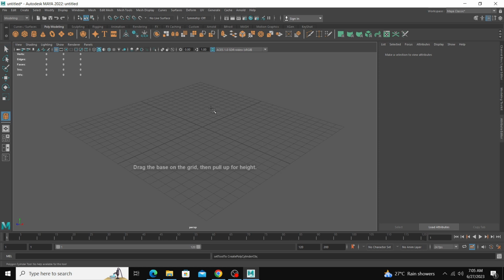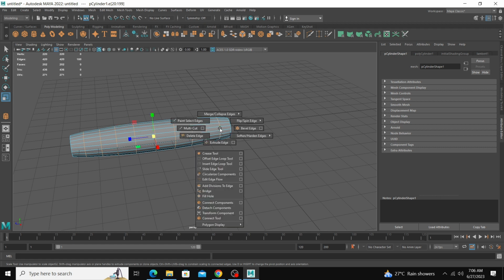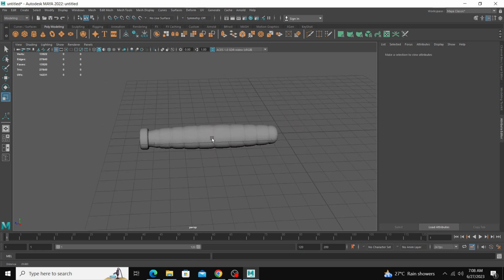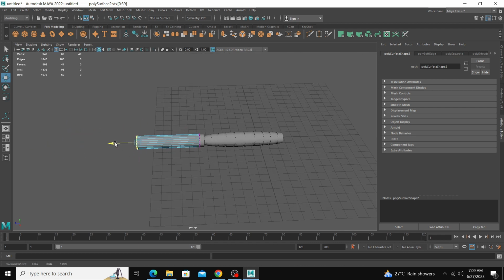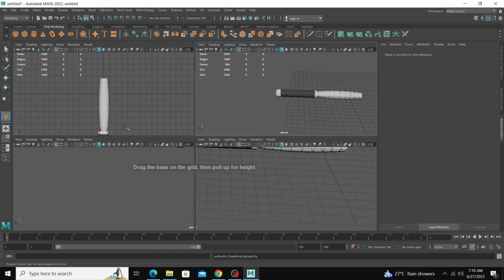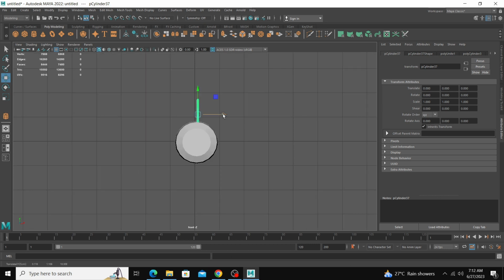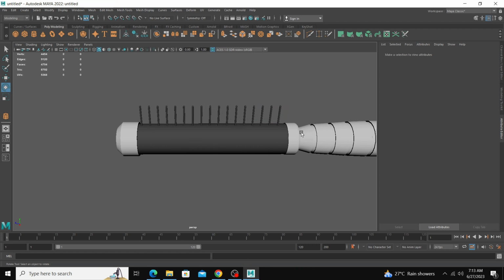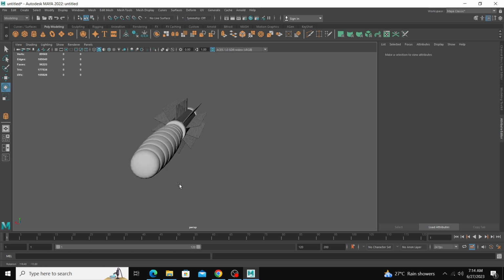how to model comb in 3d maya for beginner